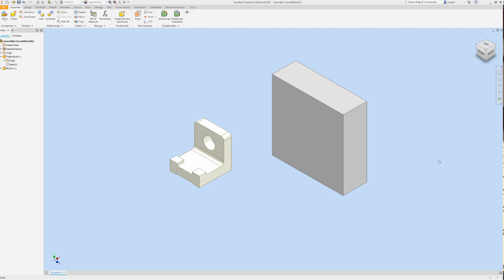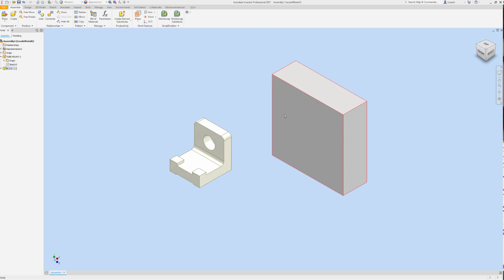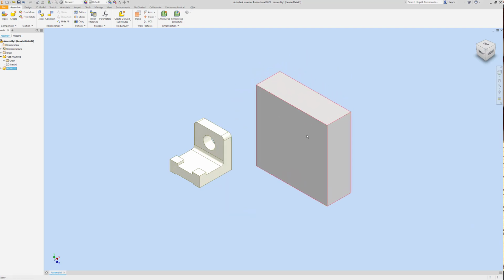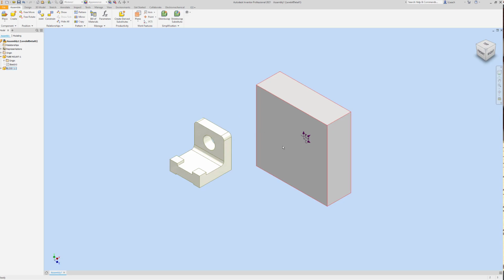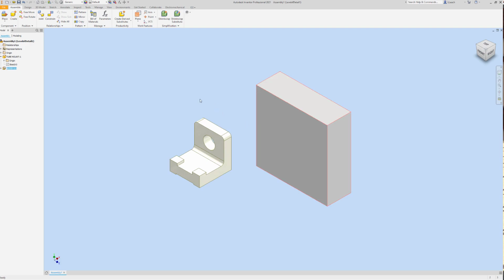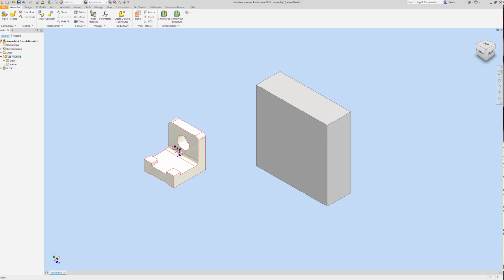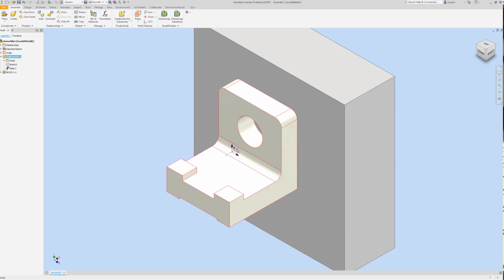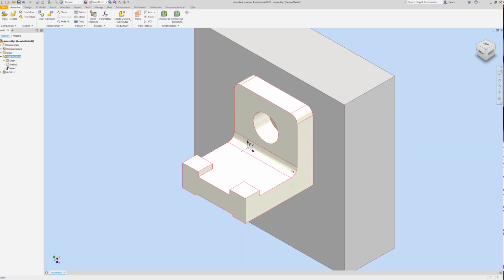AUTODESK INVENTOR DEGREES OF FREEDOM